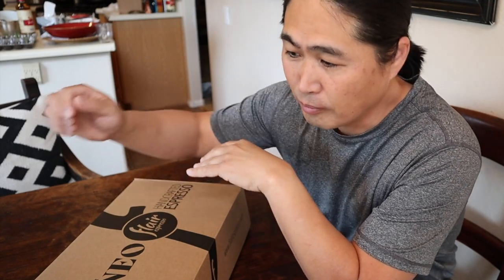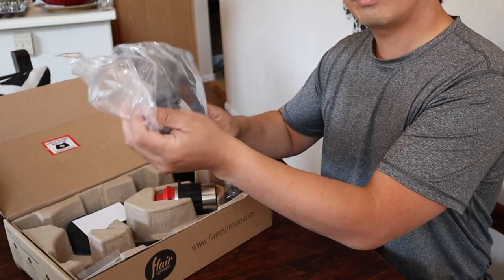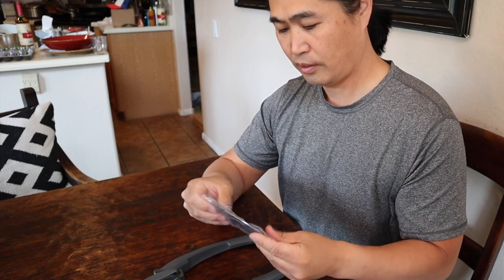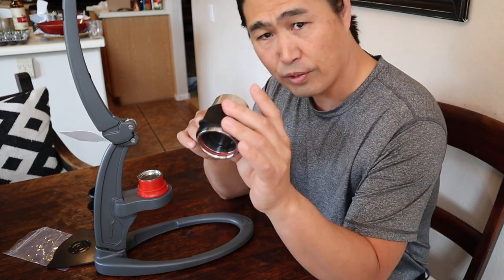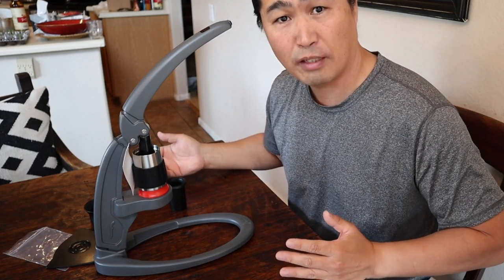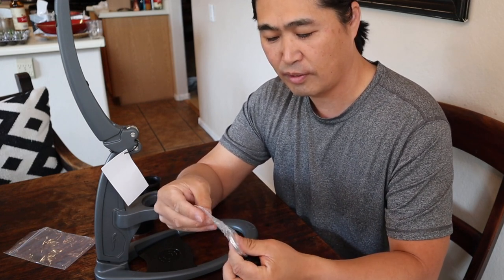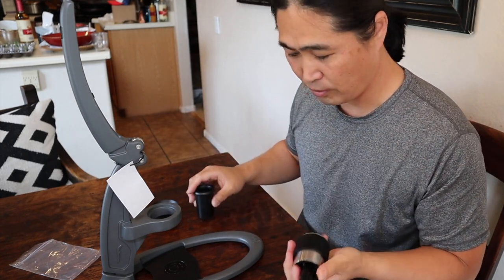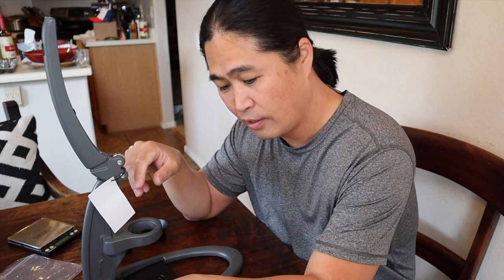First Look Review | the Neo Flair Espresso Maker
Flair Signature Espresso Maker